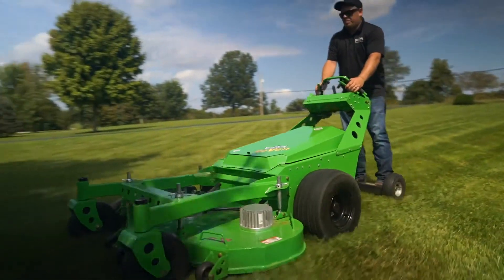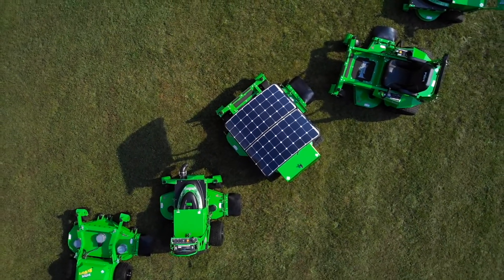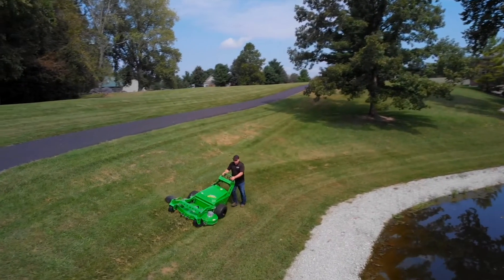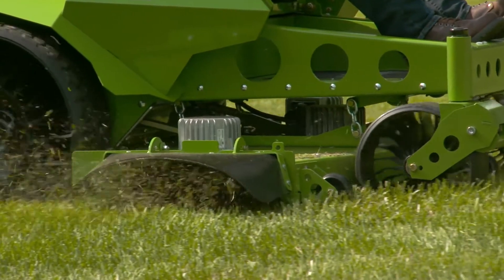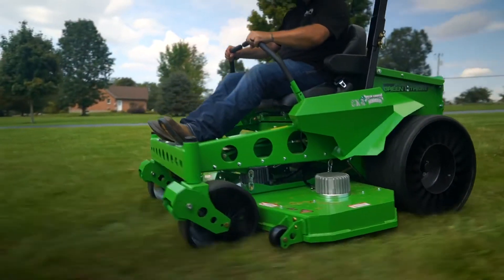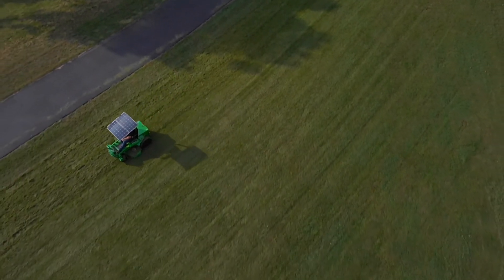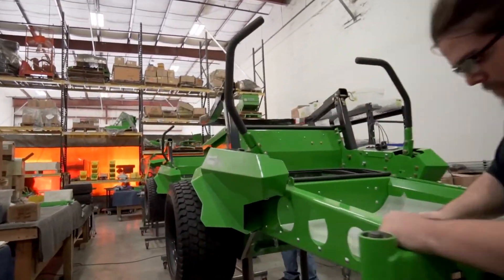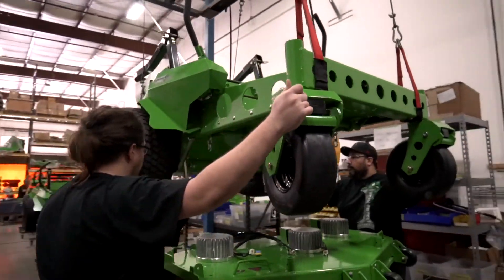Mean Green Mowers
These days, more and more people are embracing going green. Over ten years ago, the Conrads of Ross, OH were ahead of the curve, recognizing a need for a commercial electric mower. Today, they offer five different models that are zero emission, zero gas, low noise, and low maintenance. For a made in the USA, eco-friendly, commercial electric mower that will last the entire work day, Mean Green Mowers is your answer